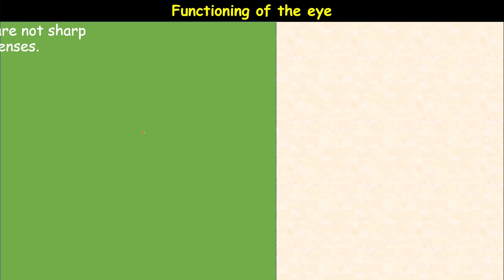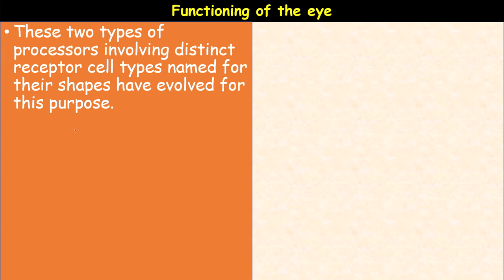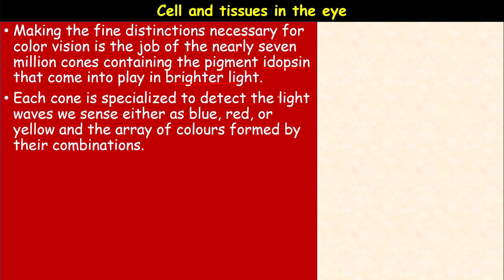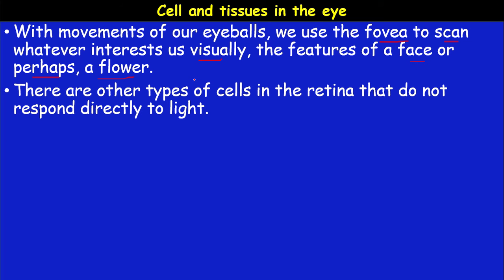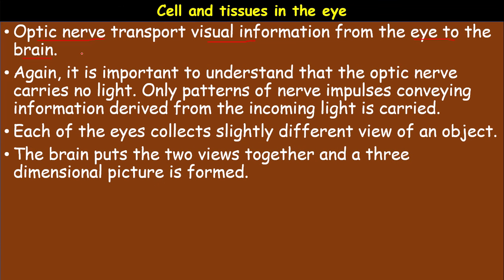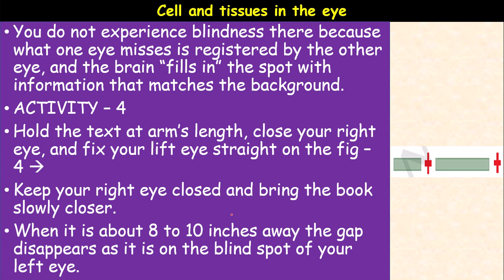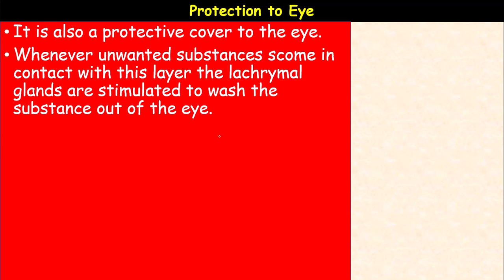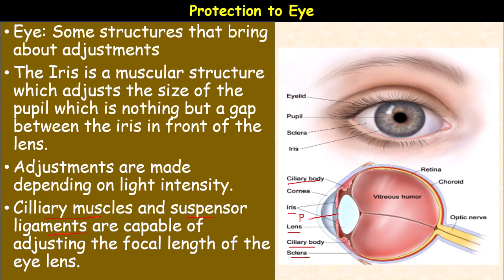9TH || BIOLOGY || REGULAR || SENSE ORGANS || PART 03